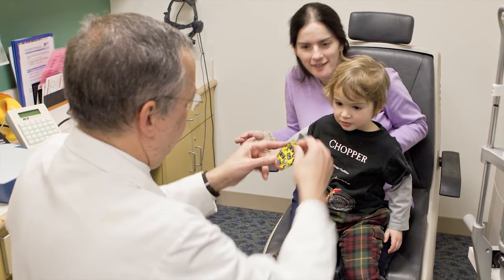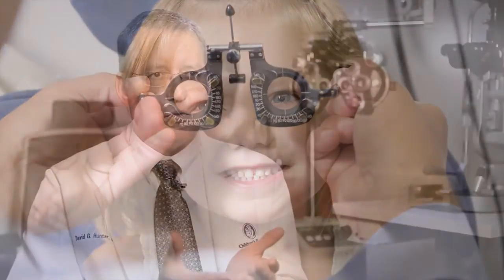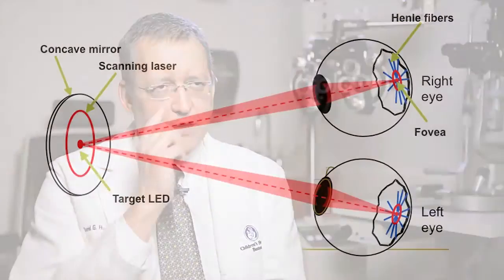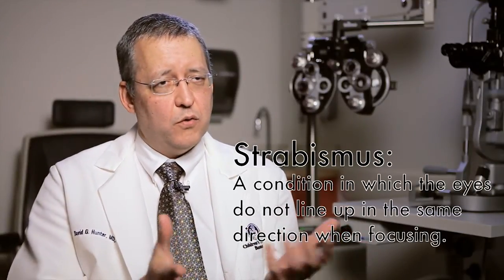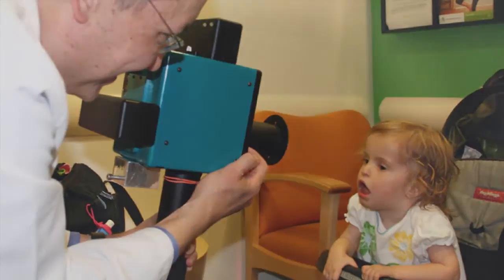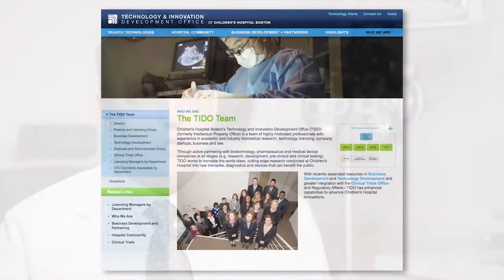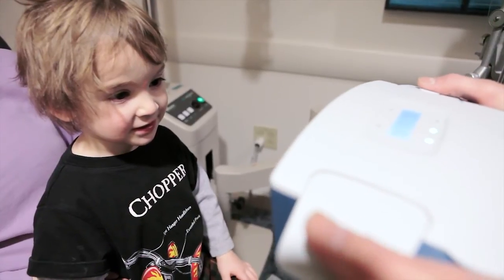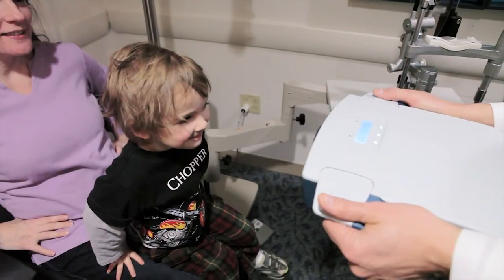Pediatric Vision Scanner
Less than two years into the program, Boston Children's Technology Development Fund is highlighting its first successful project—Dr. David Hunter's new Pediatric Vision Scanner prototype.

For almost two decades, David Hunter, MD, PhD, ophthalmologist-in-chief at Boston Children's Hospital, has been developing a laser technology to scan the eye and identify amblyopia (lazy eye) and strabismus (misaligned eyes) in young children using a non-invasive, rapid diagnostic test. This work led to the Pediatric Vision Scanner. The original scanner (only one in existence) displayed sensitivity and specificity of over 97 percent but was heavy and impractical. To enable external clinical validation of the device, Dr. Hunter needed to streamline the design and build additional units.